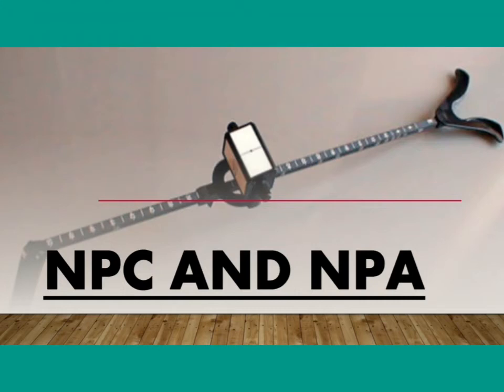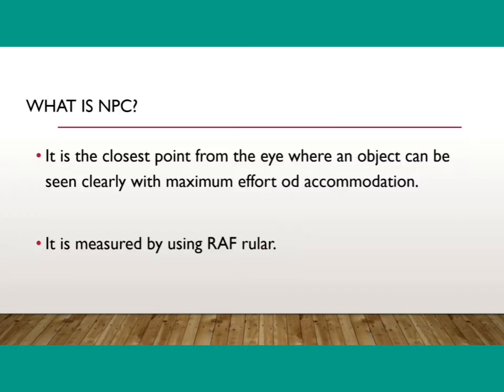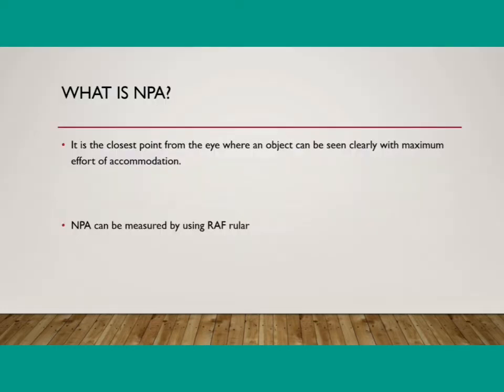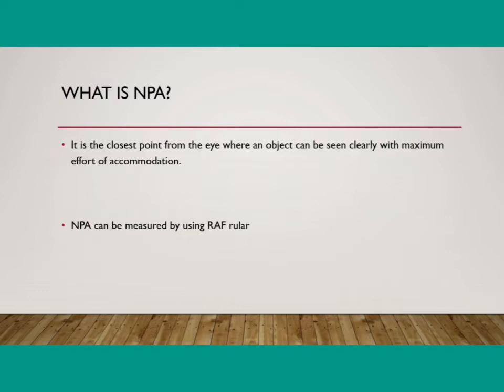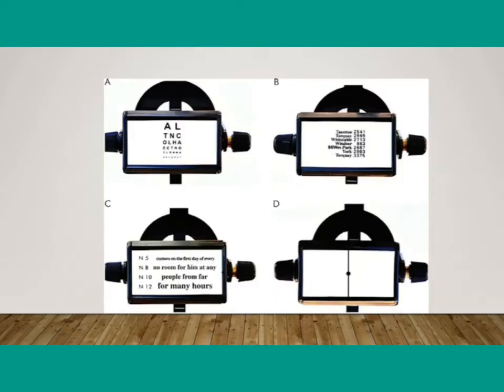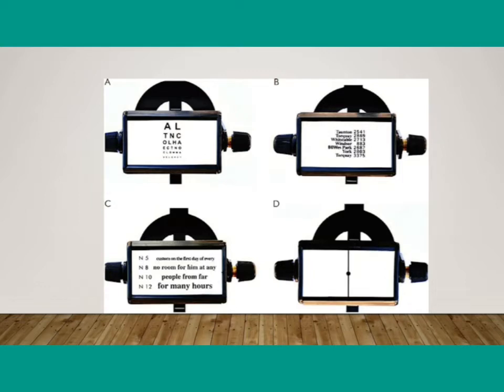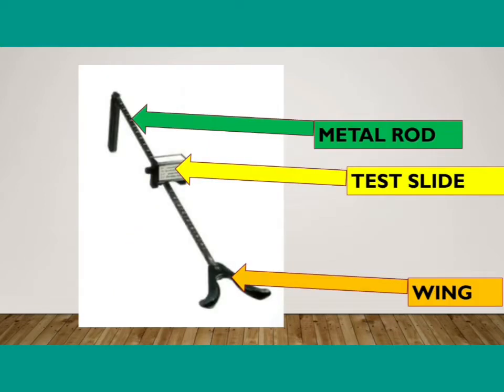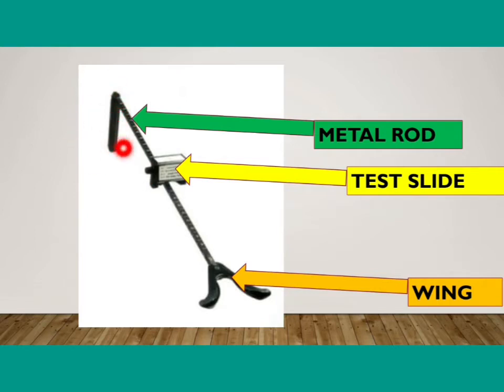NPC ( Near point of convergence ) AND NPA ( Near point of accommodation ) with RAF rule